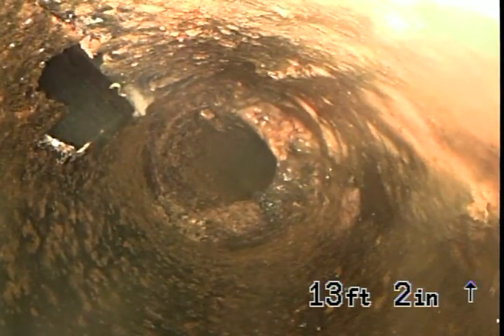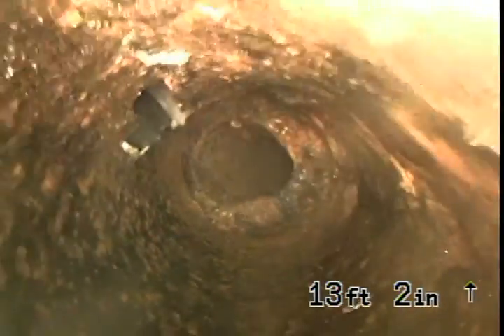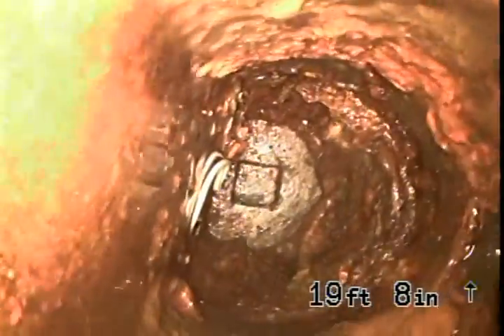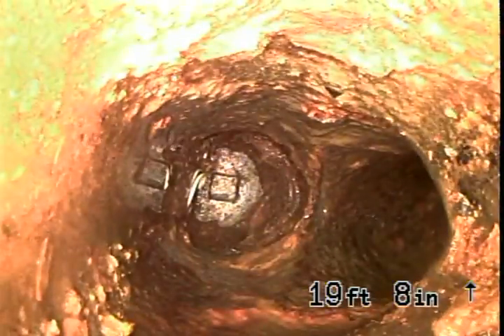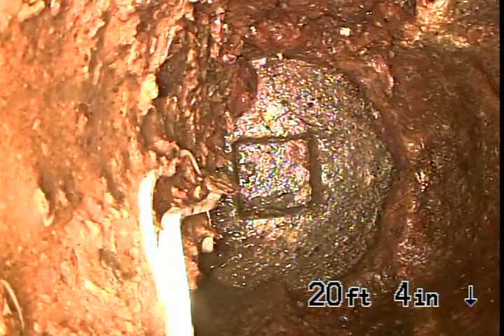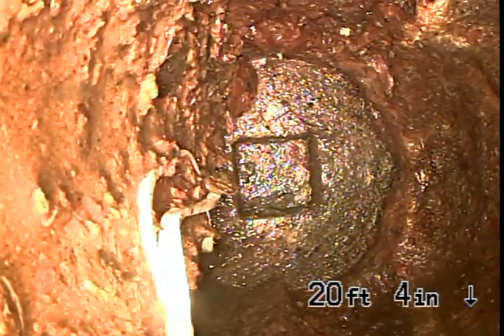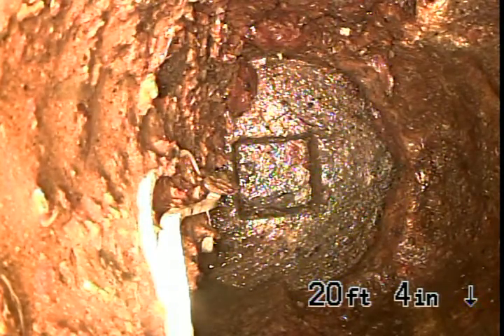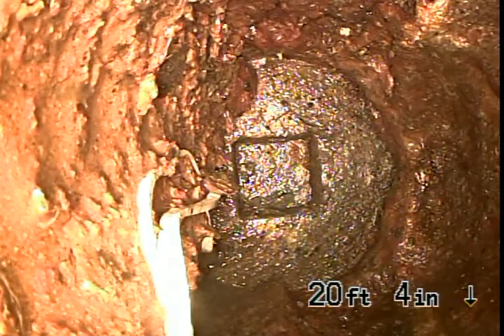2308 Carroll place, Tampa#4